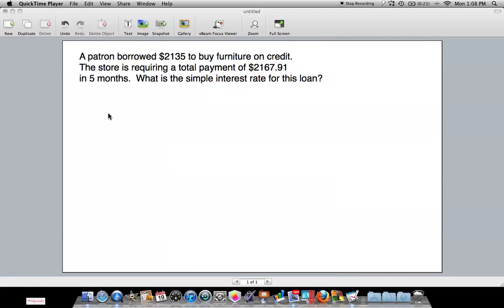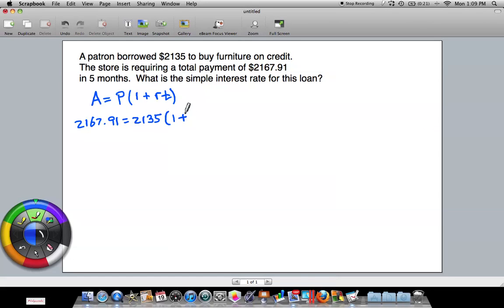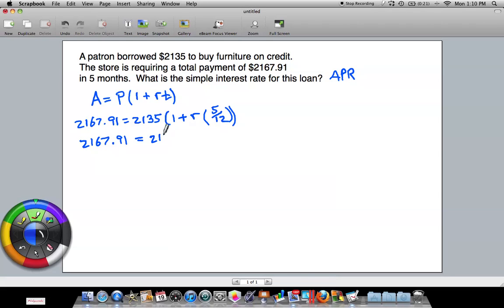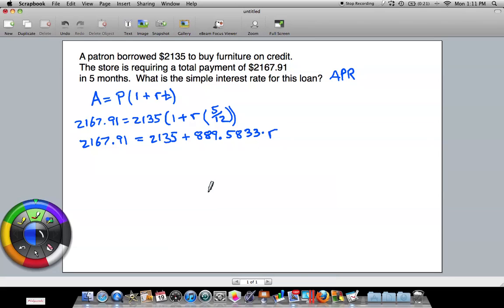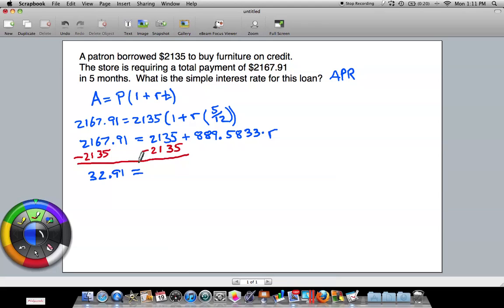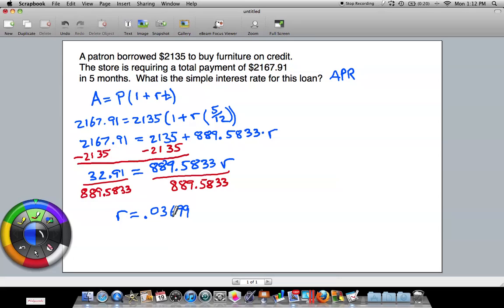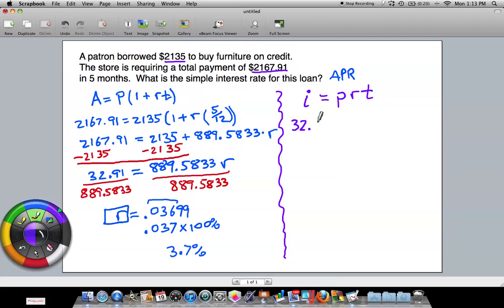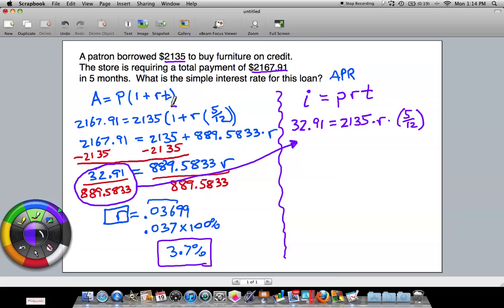Finding Rate of Simple Interest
Simple Interest, looking for interest rate